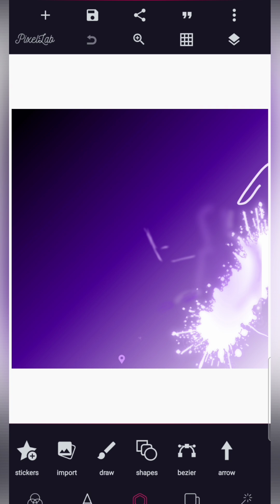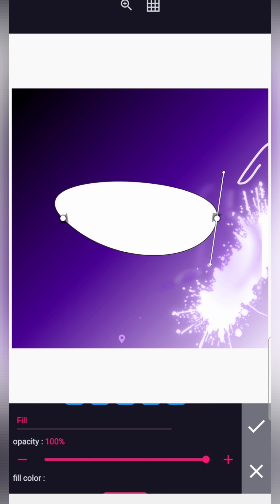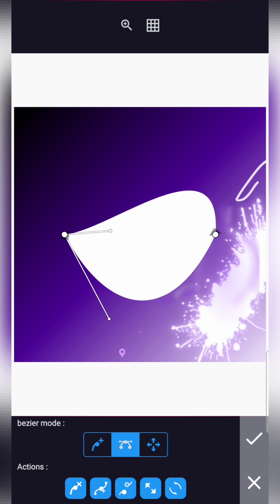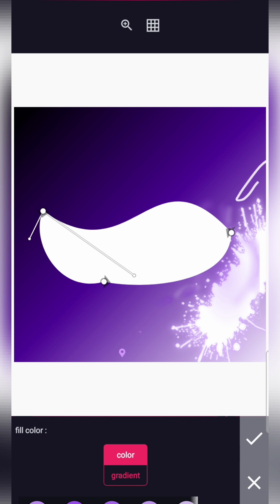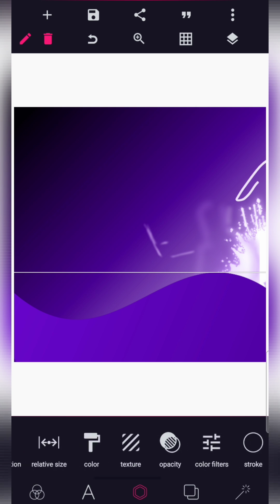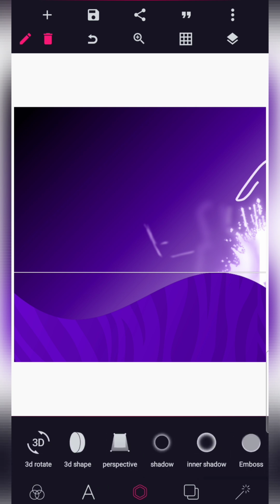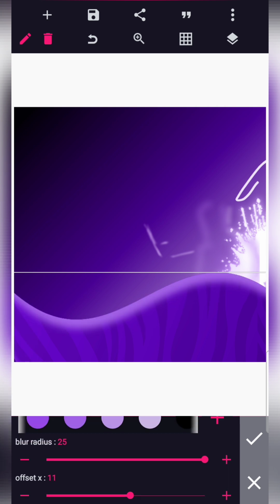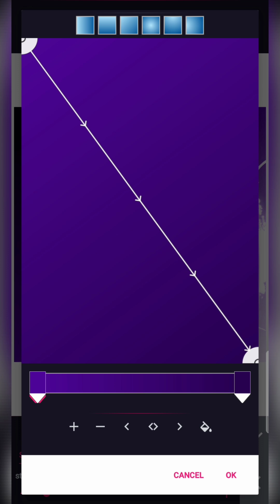How to Create Clipping Mask effect with Pixellab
In this video tutorial, you'll learn how to create clipping mask effect like a pro on Pixellab. This is a step by step guide and you don't need to worry if you are new to PixelLab or the effect.

The effect might sound fancy, but trust me they're easy peasy once you get the hang of it. We'll teach you everything from the ground up, so you can blend images, text, and shapes like a pro

So, grab your phone or tablet, open up PixelLab, and let's get started!

Let's make some magic with clipping masks in PixelLab

Link to pattern:, join this telegram channel to download the pattern used in the tutorial or check comments section.